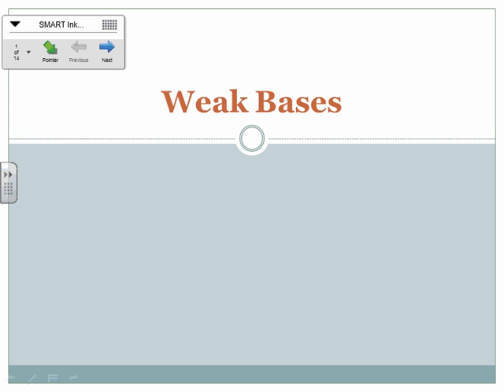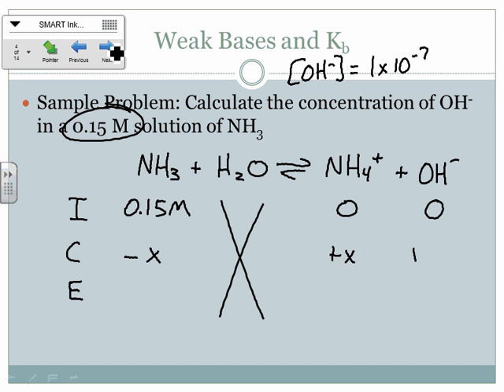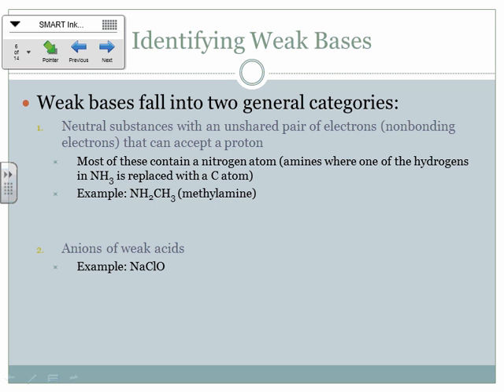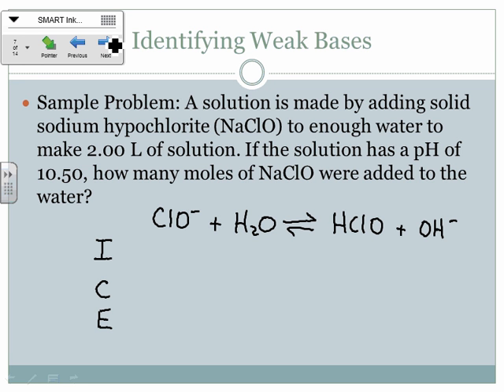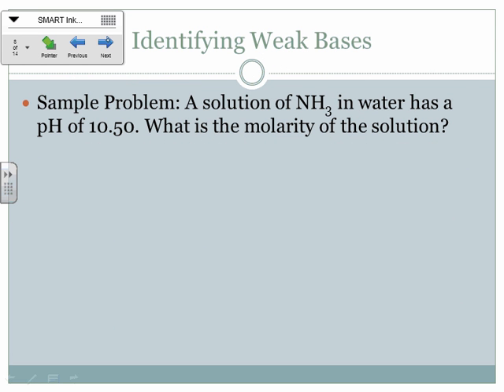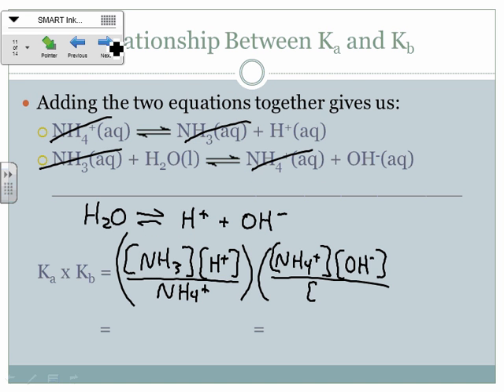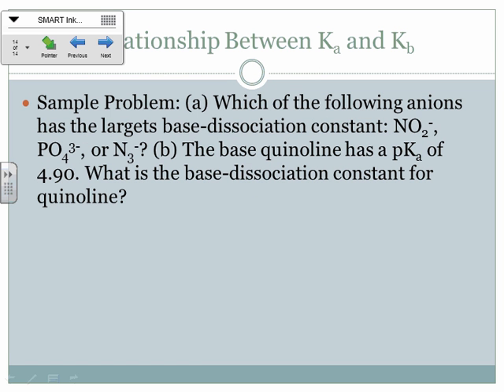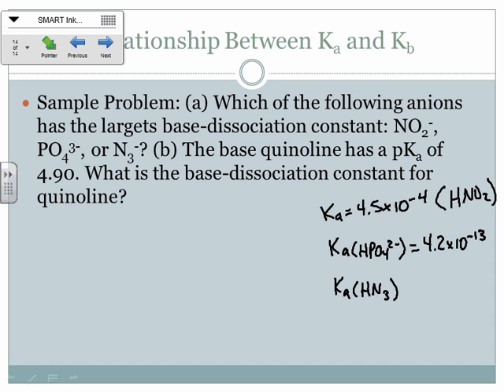Section 16 7 Weak Bases